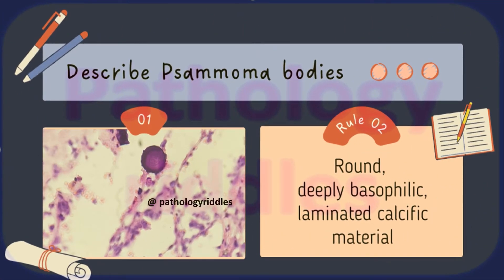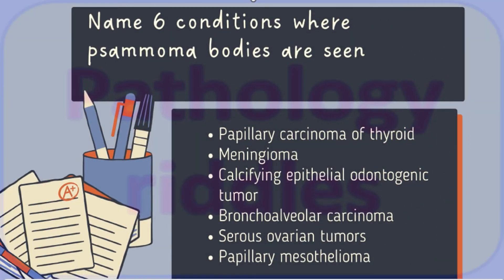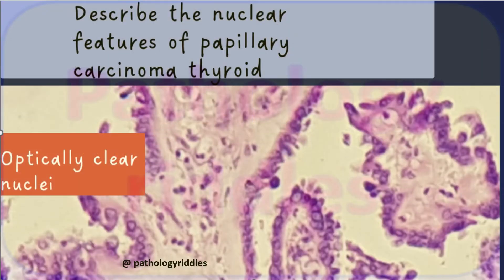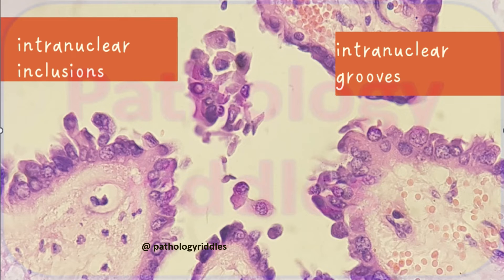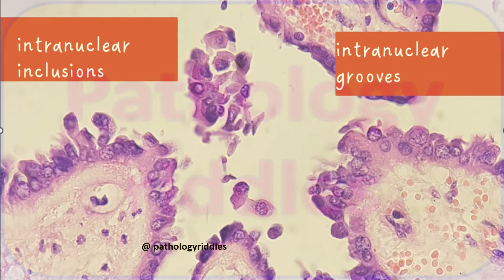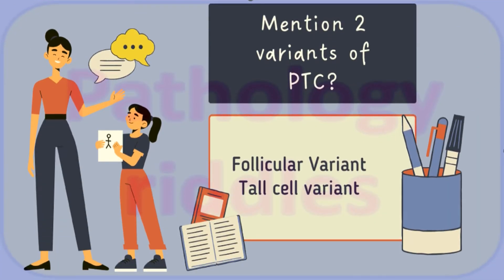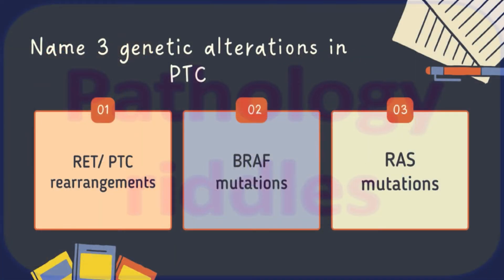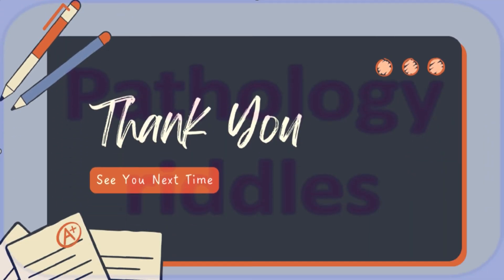Viva Questions in Pathology | Viva questions for MBBS and MD Pathology Students | Viva Exam Tip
Pathology viva is an important aspect of practical examination for mbbs and md/ dnb students. Here are a few questions with a tip of how to answer viva

How to answer viva
How to answer medical viva
How to answer pathology viva
Mbbs viva
Pathology viva
Pathology viva tip
Pathology practical exam
Pathology practical exam tips
Pathology
Pathology viva questions
Psammoma body
Papillary thyroid carcinoma
Mbbs practical exam
Pathology postgraduate exam
How to study pathology
Pathology viva questions and answers

Pathology is indispensable to learning medicine. Understanding basics is and applying in clinics is essential to become a good clinician. Riddles promote analytical thinking.
This channel challenges your concepts and checks your application using riddles. How good are you at basics? It's challenging for learners and fun for the experienced. Invite you to the pathology party..